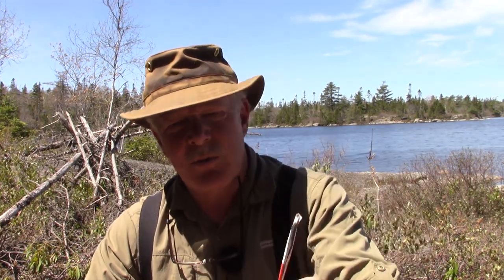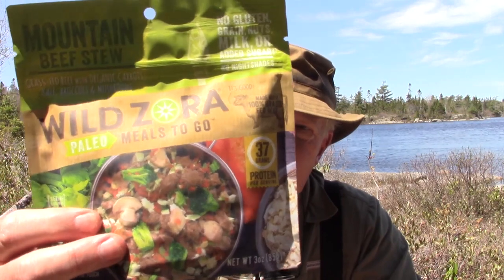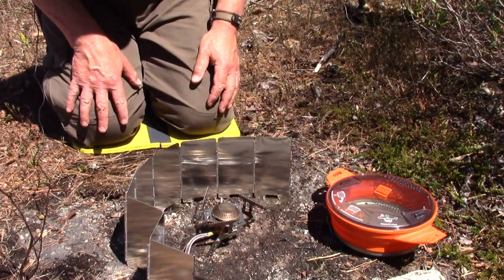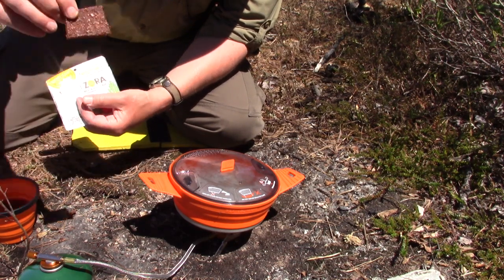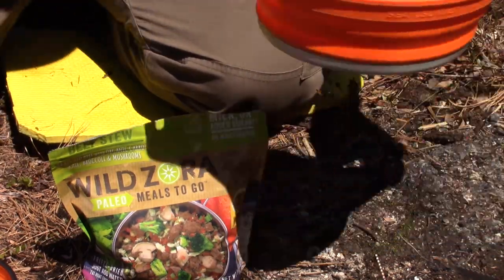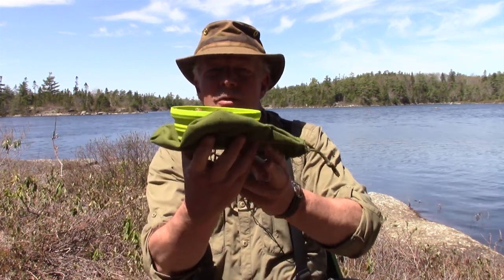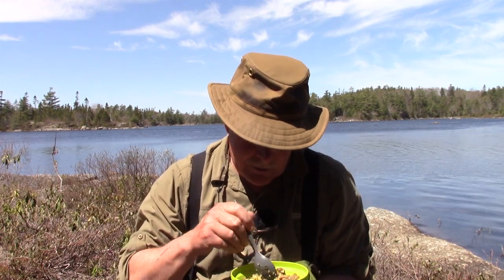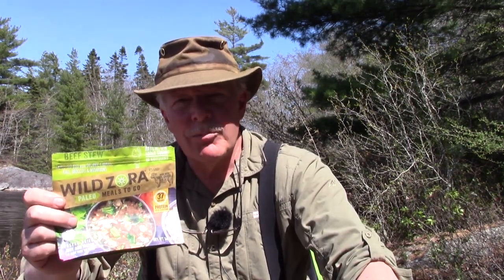Wild Zora Mountain Beef Stew, Meat Bars, Instant Tea and Dried Fruit Snack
In this video I review another of the Wild Zora freeze-dried meals plus one of the meat bars, instant tea and dried fruit snacks